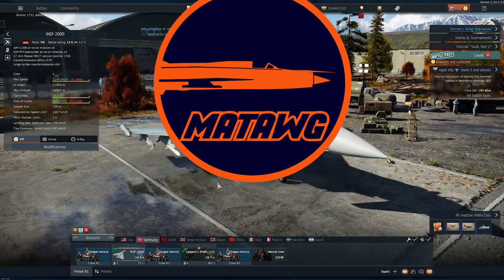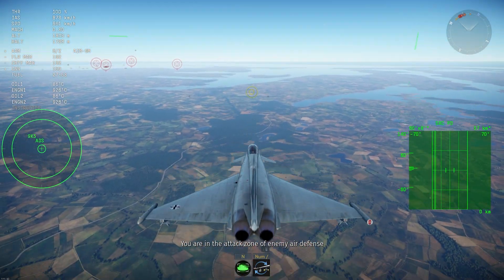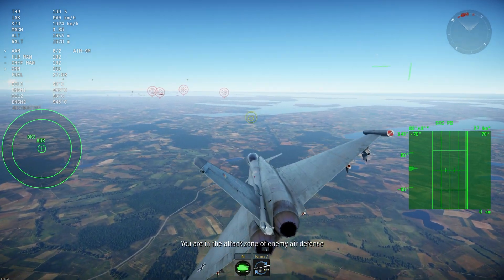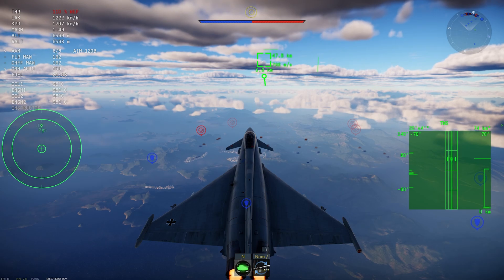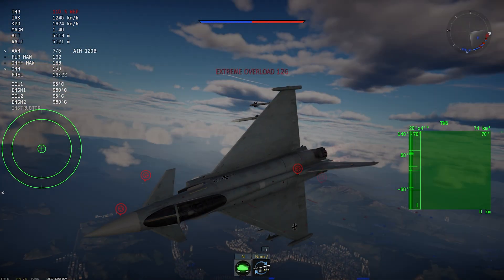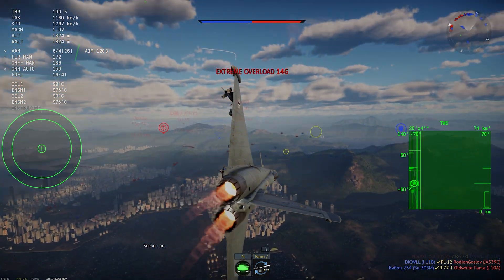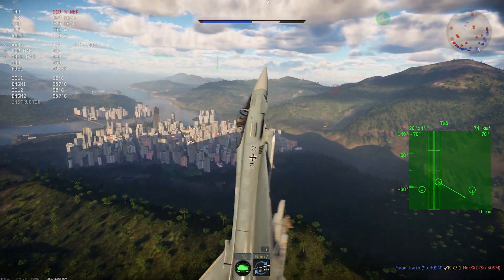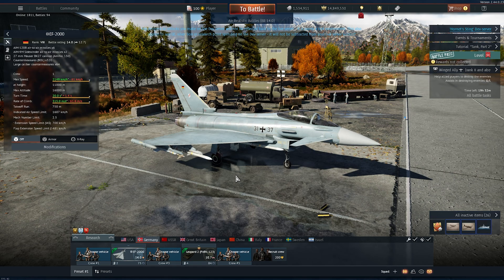AMAZING NEW FEATURE for the EUROFIGHTER! DASS now KNOWS if it's a RADAR or IR missile! - War Thunder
Showing the amazing new feature of sensor fusing in the Eurofighter!